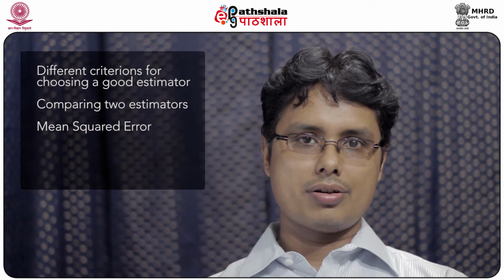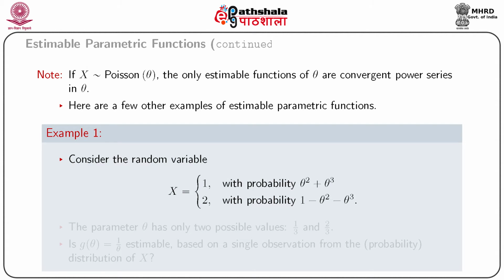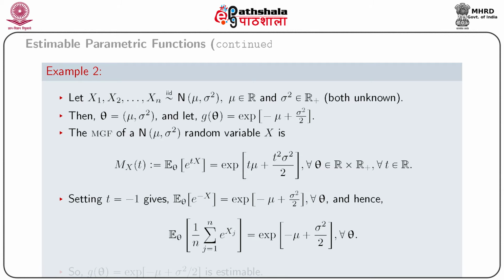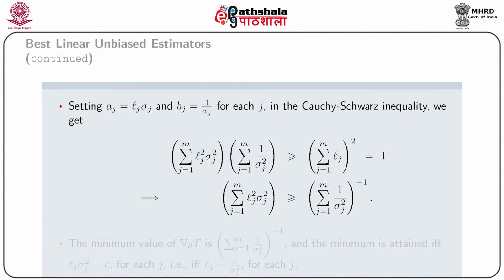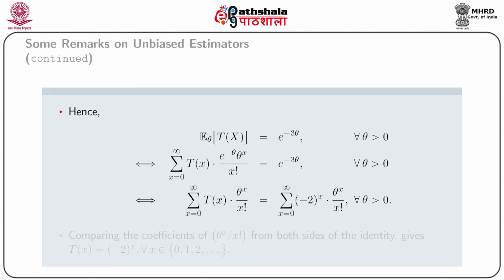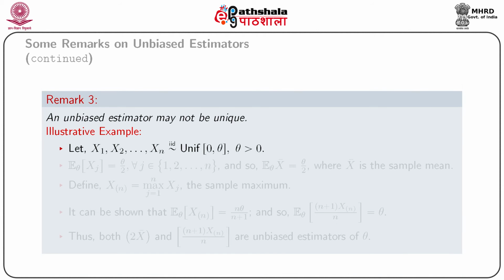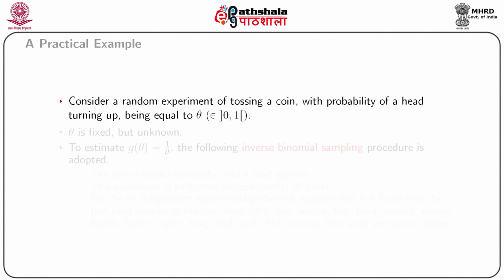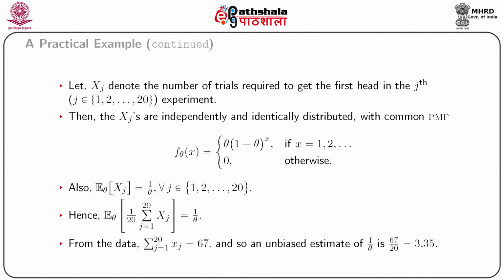Unbiased Estimation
Paper name: Statistical Inference I
Module name: Unbiased estimation

Content Writer: Mr Samopriya Basu